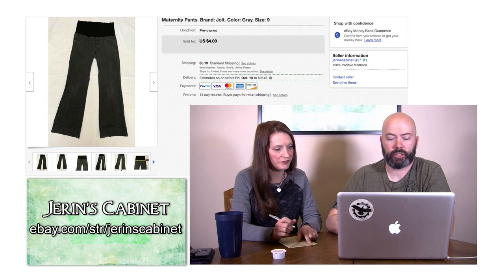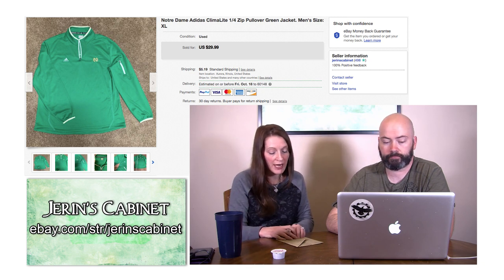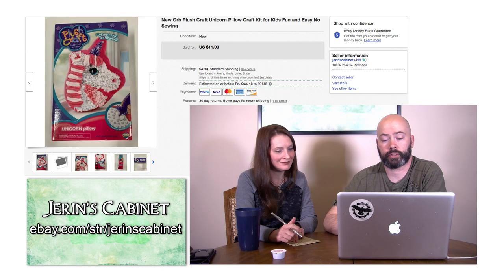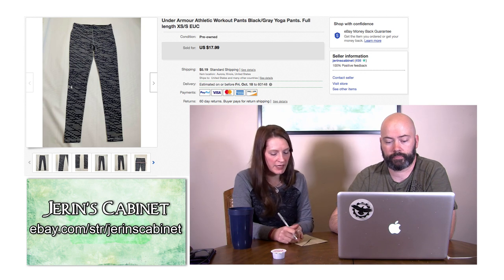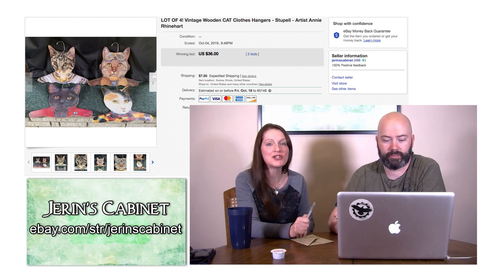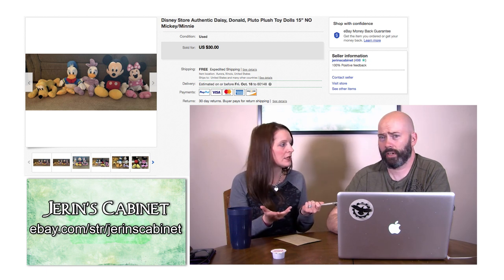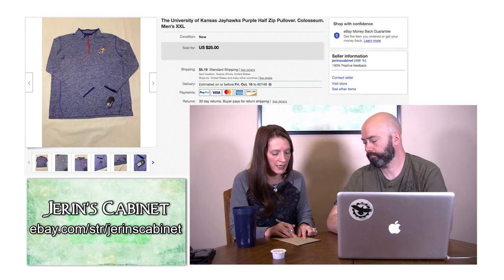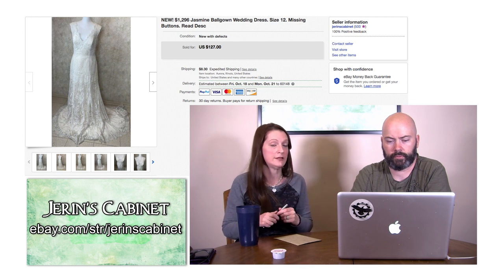What Sold: eBay, Poshmark, Mercari | $1,038 Sales, 67 items | 9-16 to 10-13-19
We took a little time off but now we're back to talk about a bunch of stuff that sold.